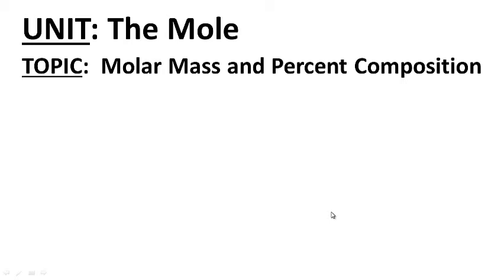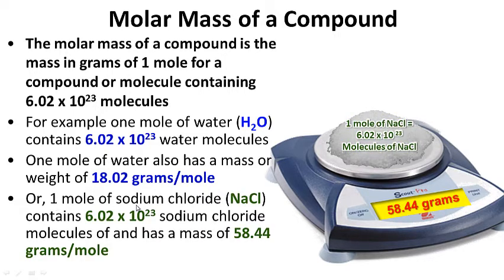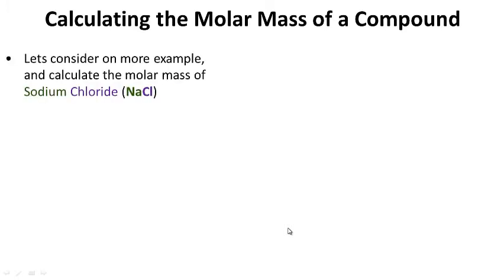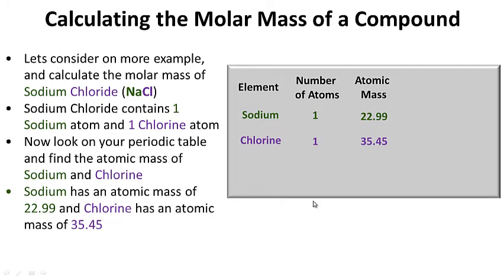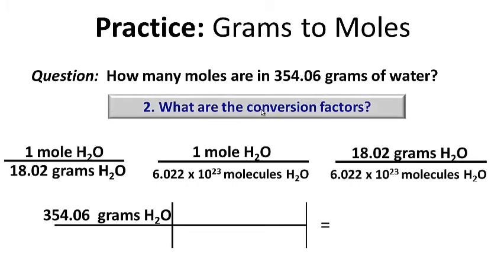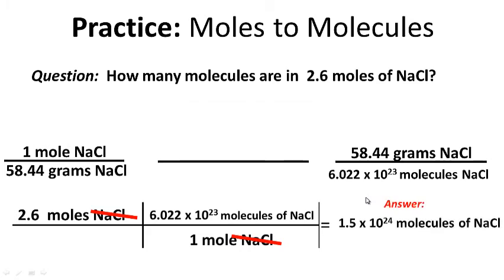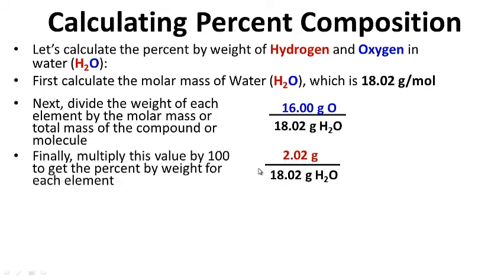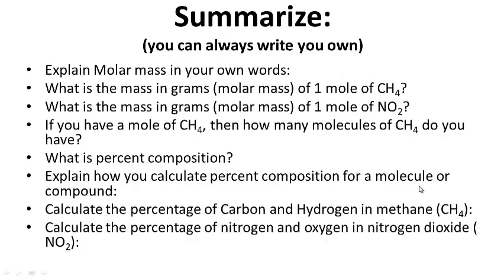The Mole LESSON 2 of 4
molar mass percent (%) composition